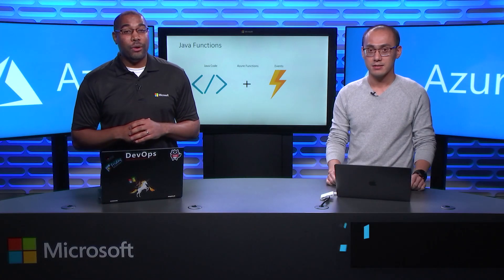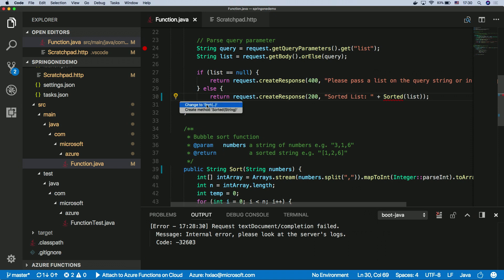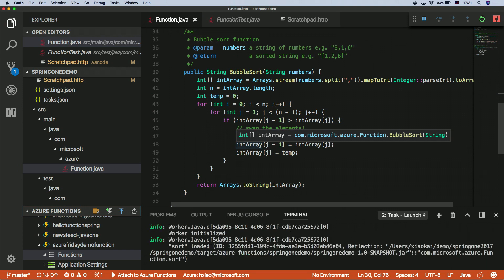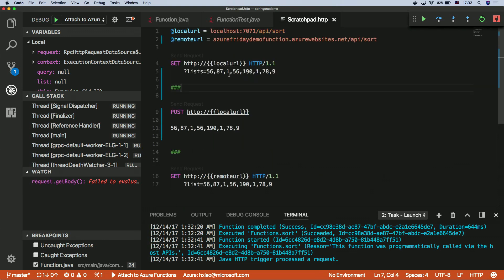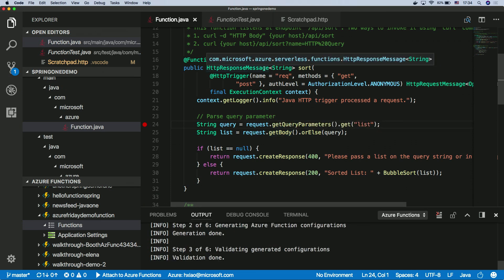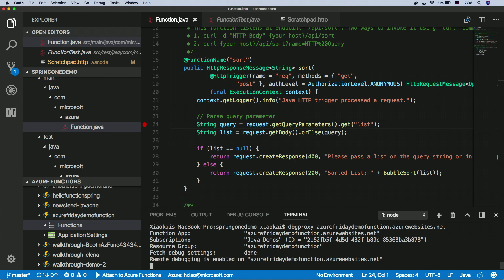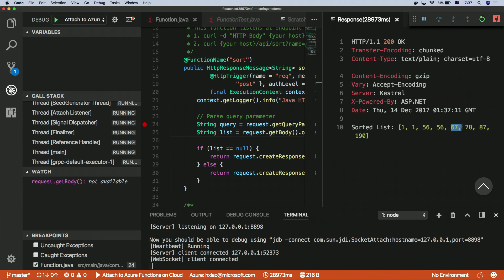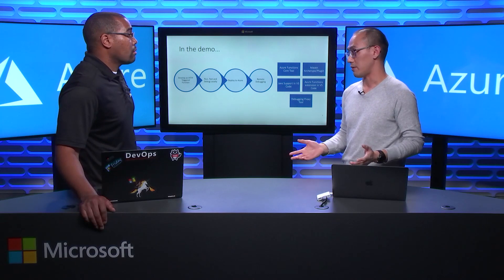Remote debug Azure Functions written in Java using VS Code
Xiaokai He shows Donovan Brown how to quickly develop and deploy serverless functions to Azure, then go inside the black box and debug functions locally, as well as remotely in the cloud.